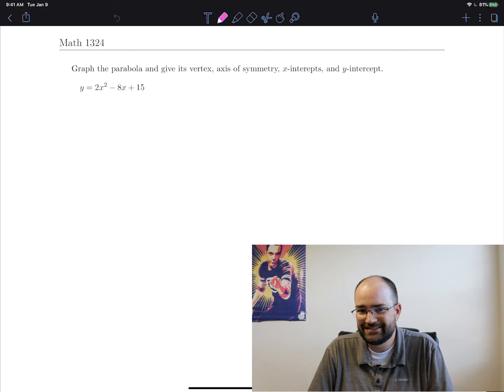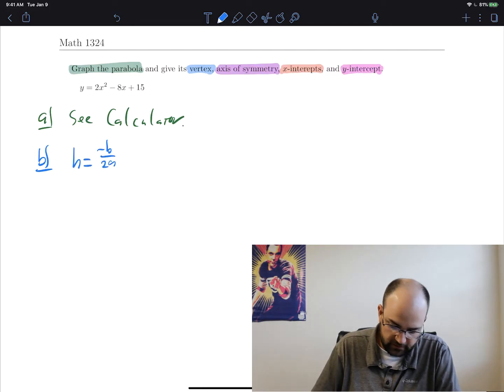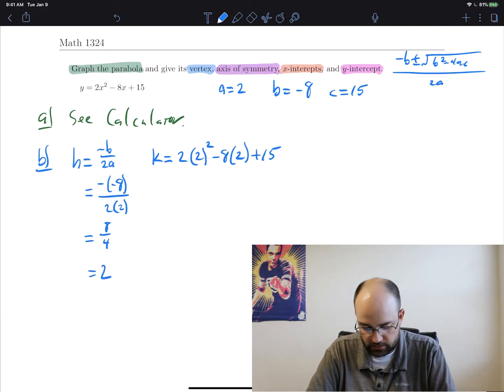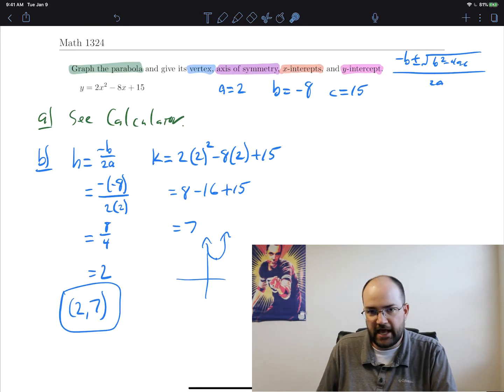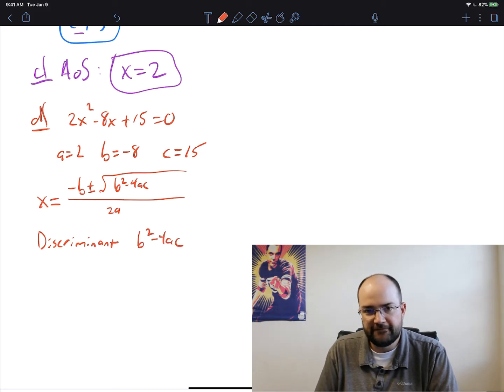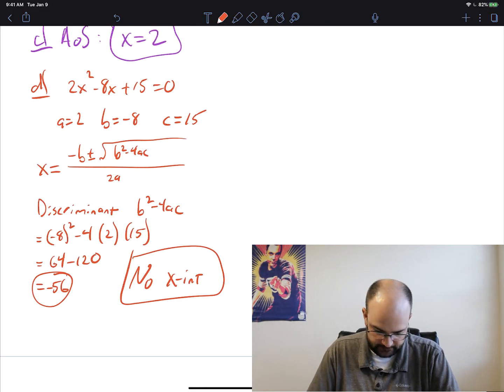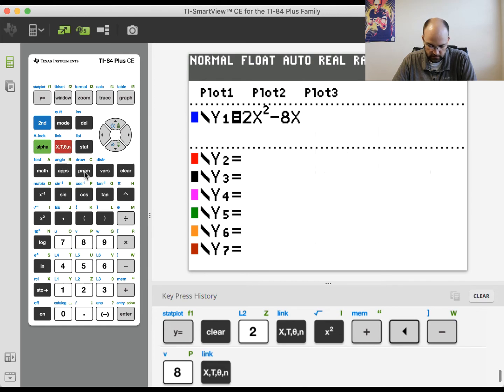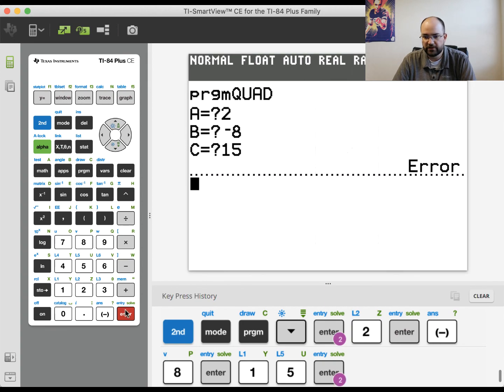1324 Ch10 S2 Ex7 Quadratic Functions